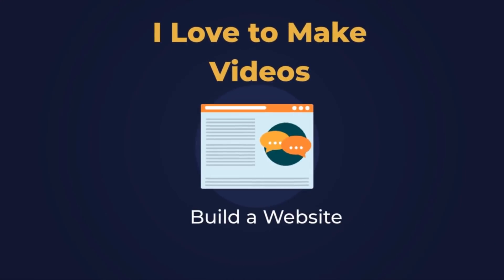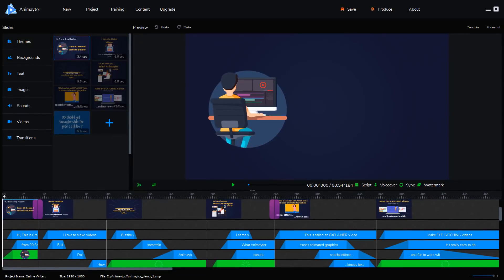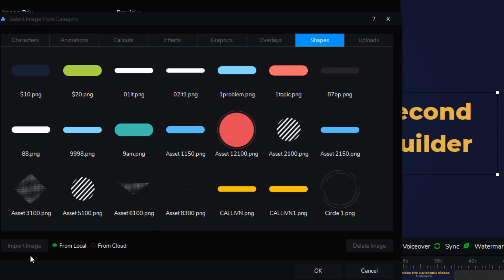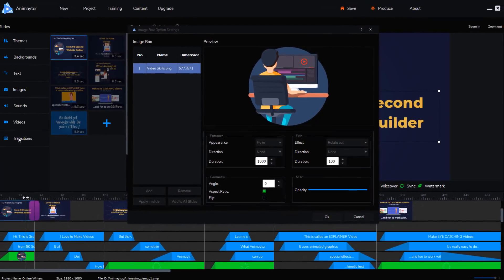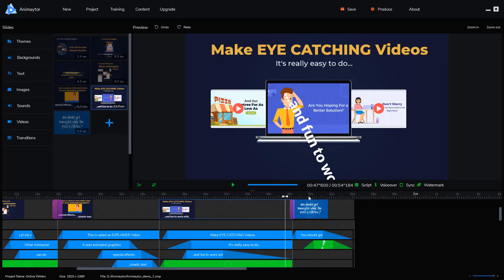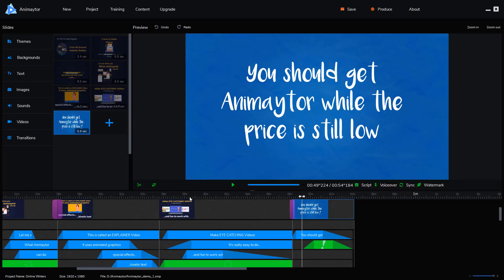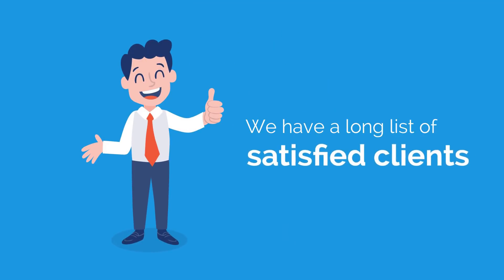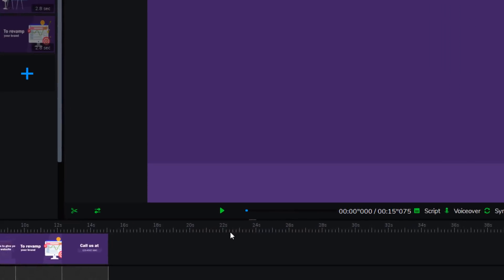Animaytor - Great Animation and Explainer Video Software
I just found my new favorite video editing software.